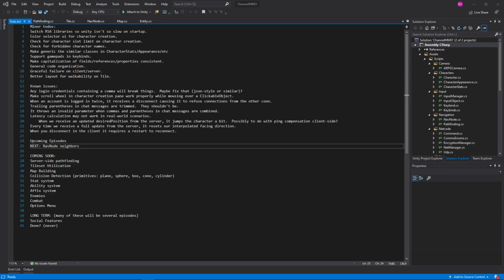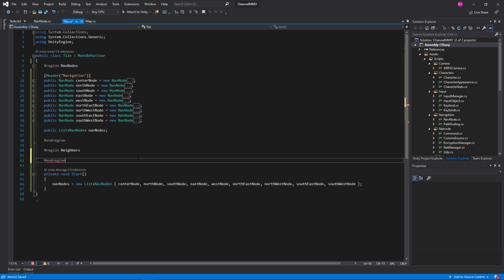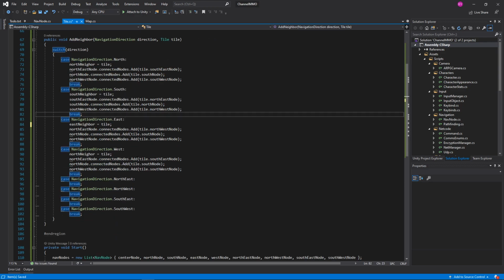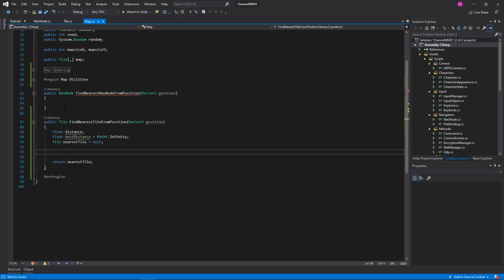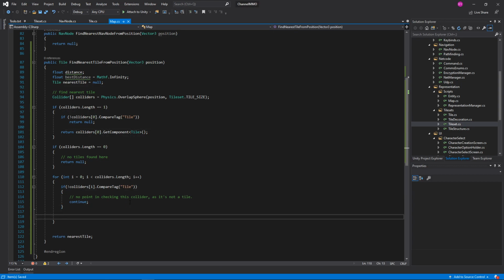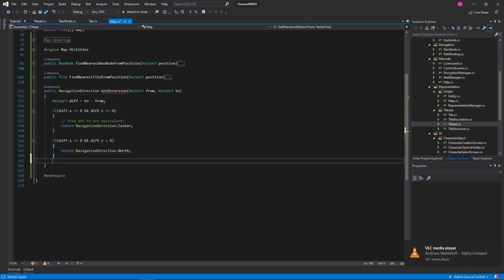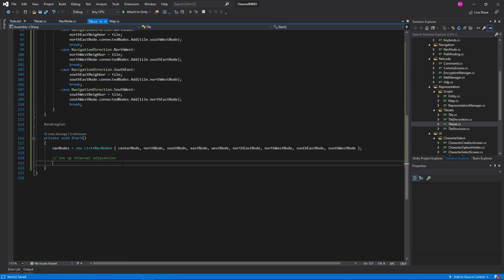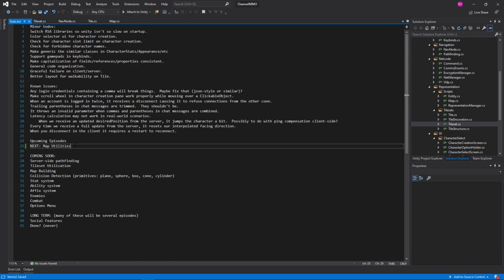Programming | Multiplayer Development | Episode 30 | Map Utilities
Almost ready to generate maps!